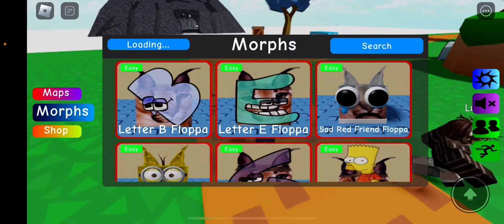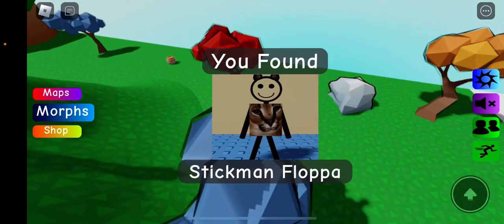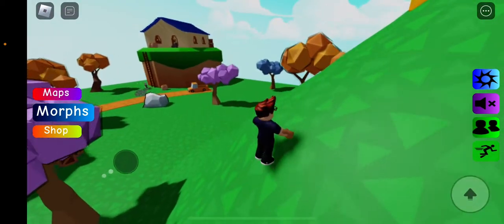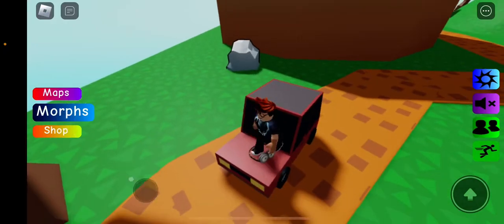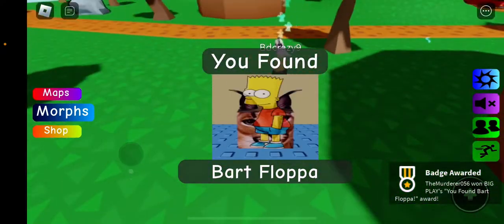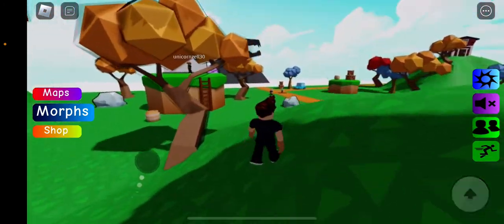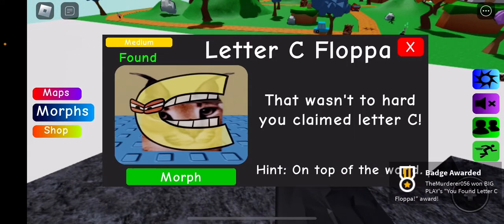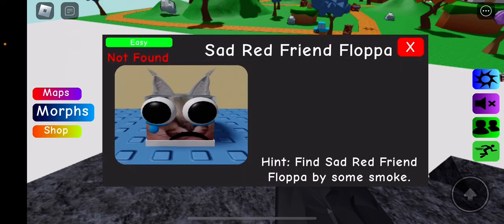How To Find 15 New Floppa Morphs in Find The Floppas